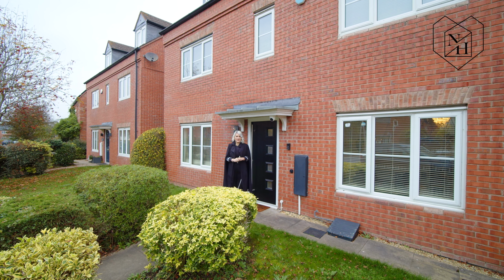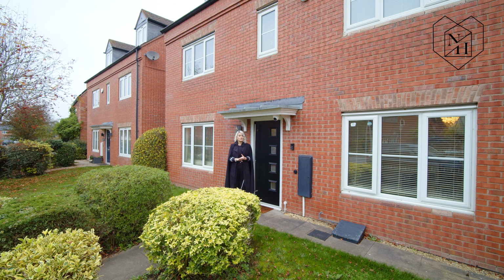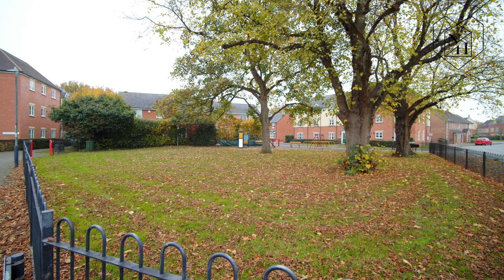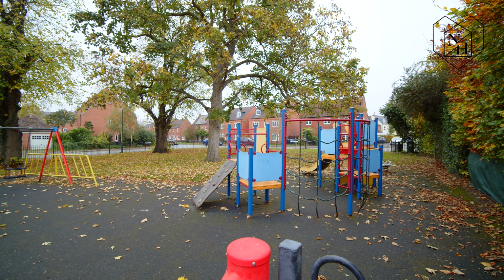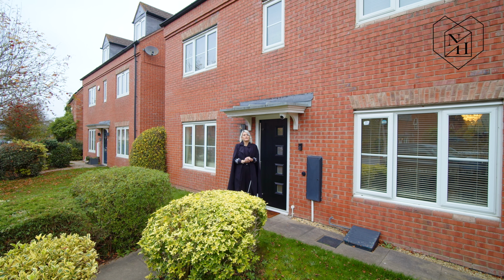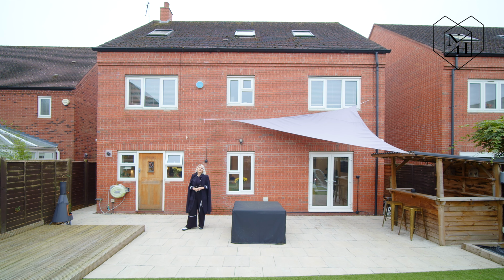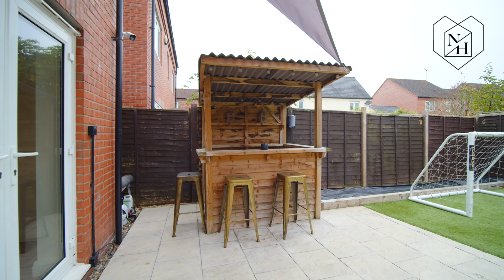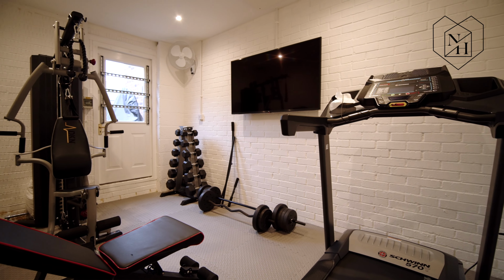For Sale- Wordsworth Avenue, Stratford upon Avon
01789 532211